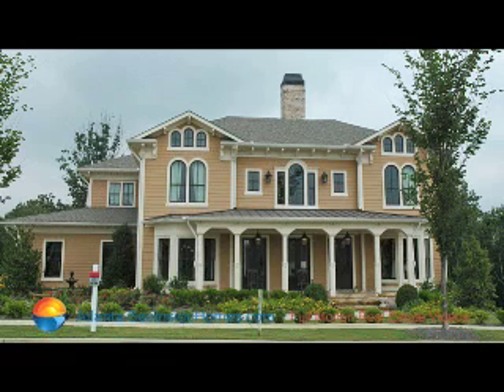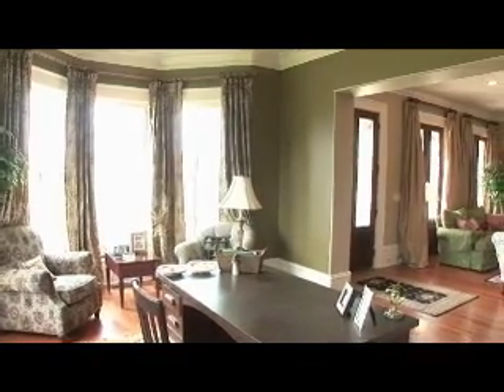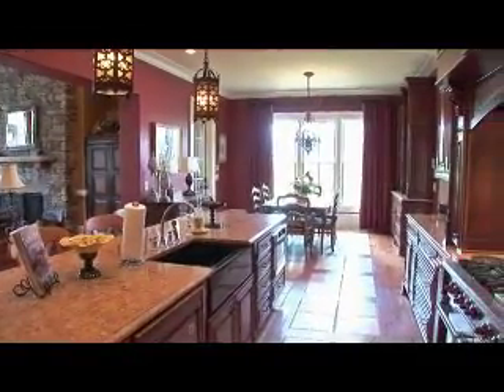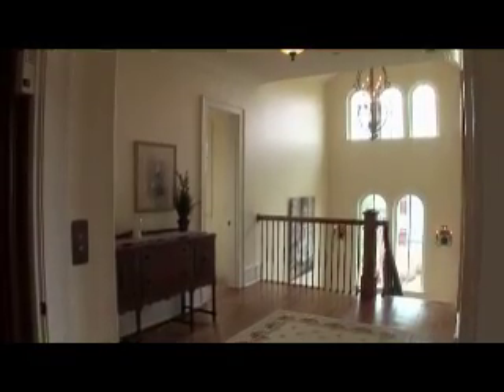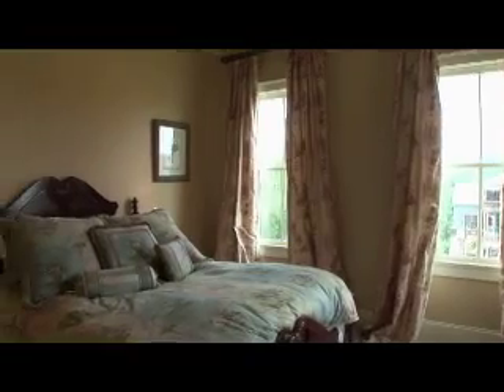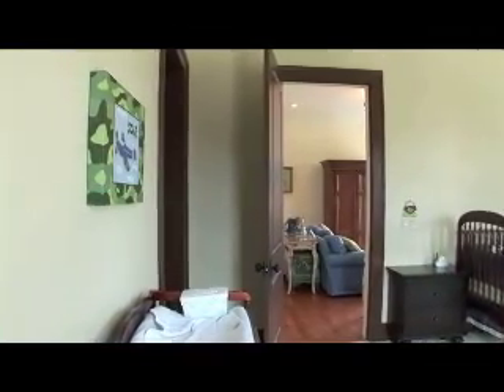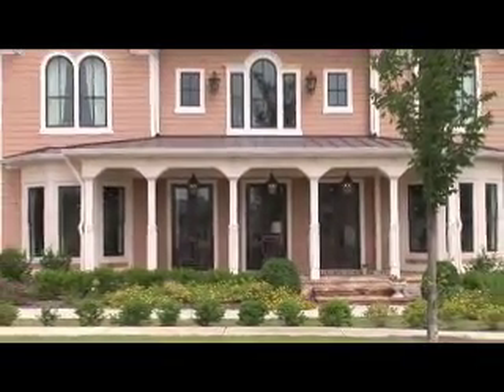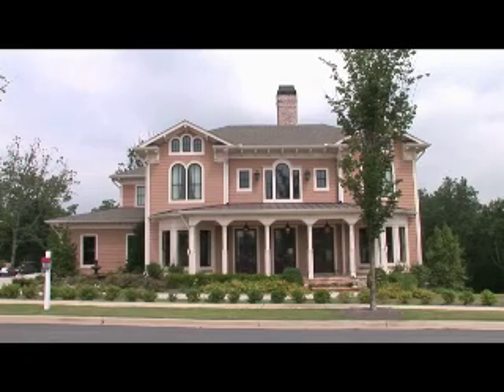Douglasville, GA House for Sale #80190 See Inside Homes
2007 St.of Dreams/Callaway Homes/Bill Harrison
orig.-the Betinna Floriana is the life. Master suite w/tree top balcony,
custom bar, wine cellar, chef's kitchen, elevator, heated floors, soda
fountains, 4 season porch, Earthcraft=lower bills, live in Tributary!
Hartsfield-15 miles, Downtown-20 mins